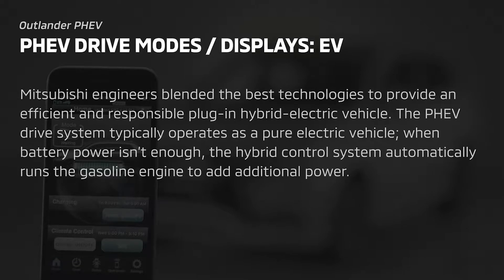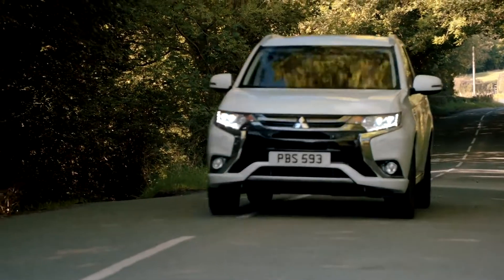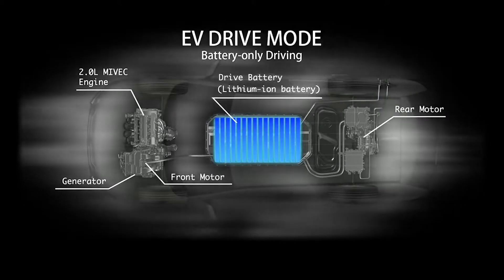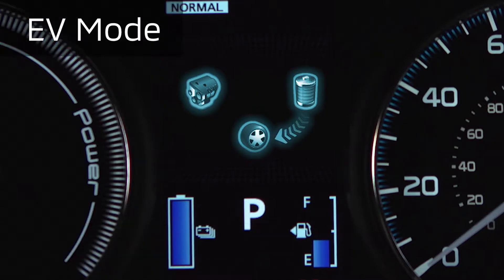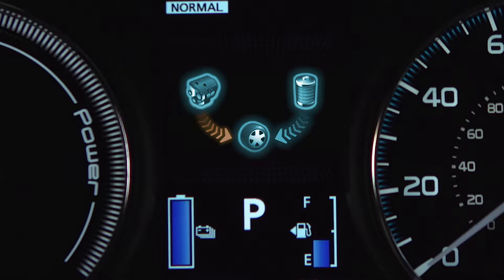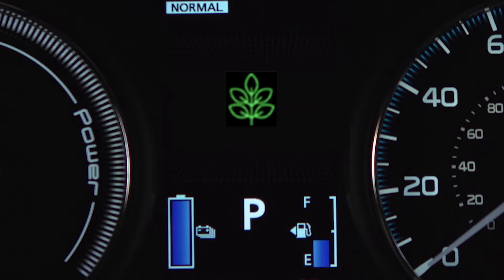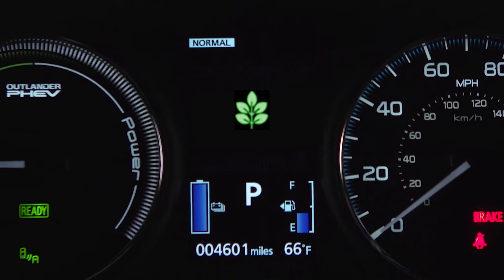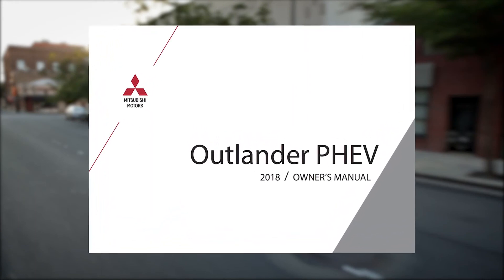MITSUBISHI OUTLANDER PHEV: Drive Modes, Displays EV